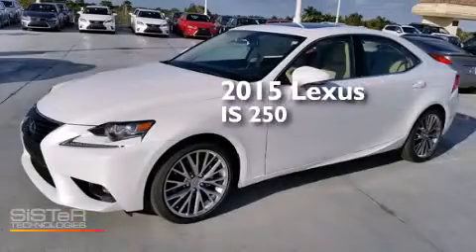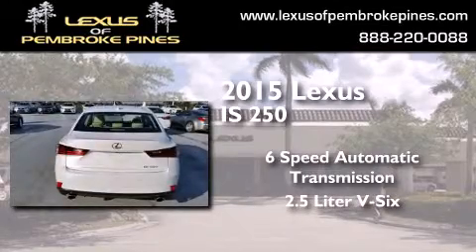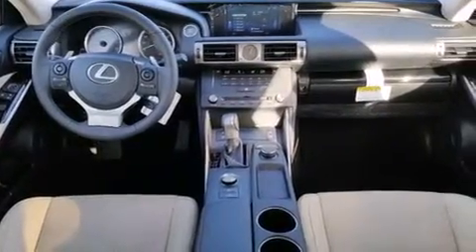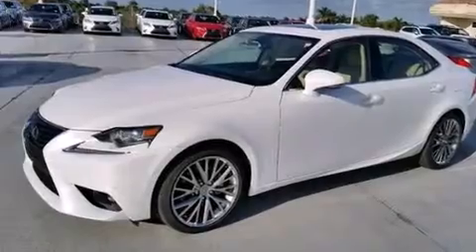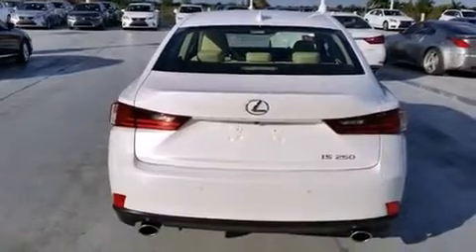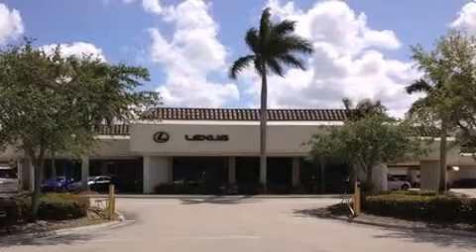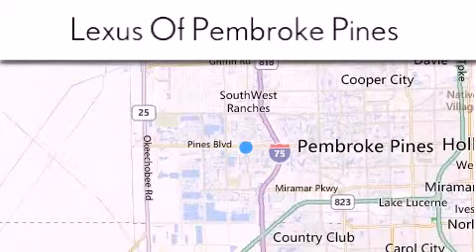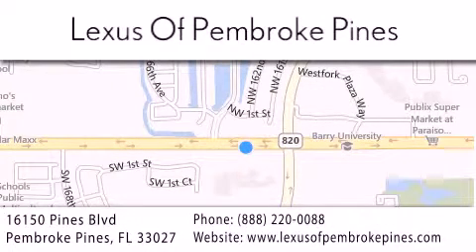2015 Lexus IS 250 Fort Lauderdale FL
We have been honored to serve the Pembroke Pines FL area , we promise that your experience at our dealership will exceed your expectations ! Year : 2015 Make : Lexus Model : IS 250 Engine : 2.5L V6 Trans . : Automatic 6-Speed Exterior : Starfire Pearl Miles : 30 Interior : Stratus Gry Nuluxe Stock : 50536000 Lexus of Pembroke Pines 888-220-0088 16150 Pines Blvd Pembroke Pines , FL 33027